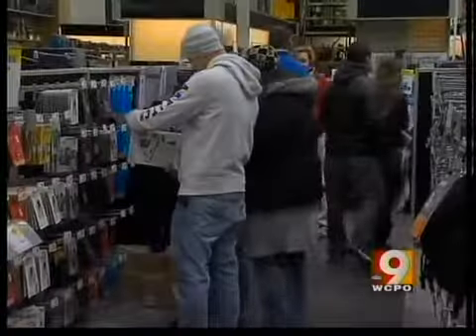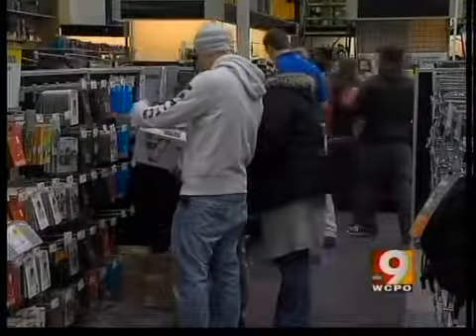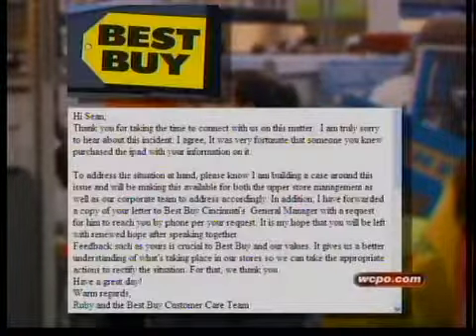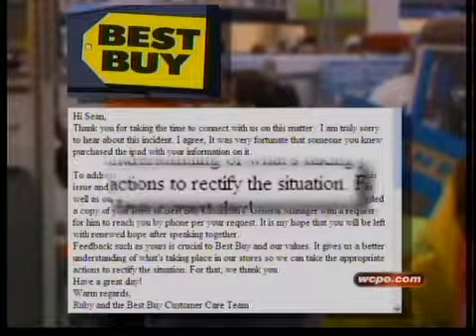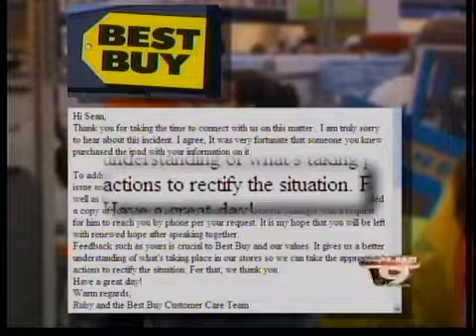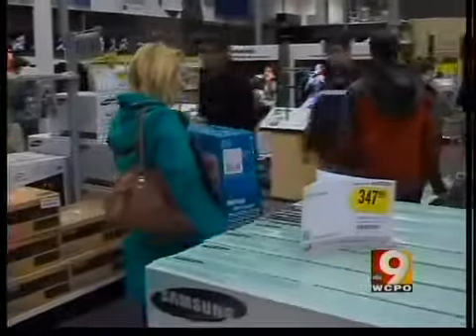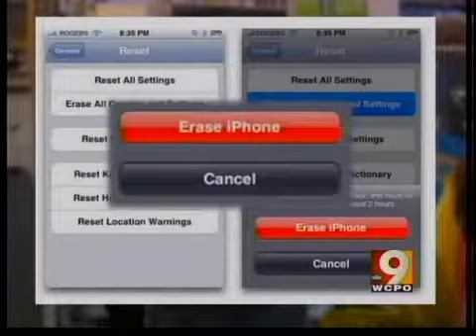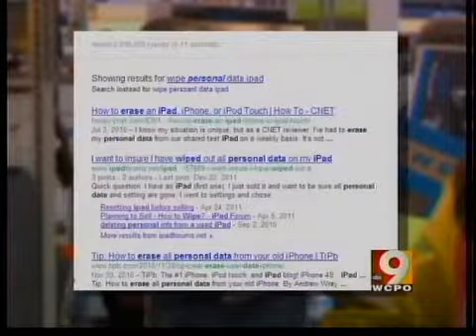Beware when returning gadgets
John Matarese has a warning for potential gadget gift returns